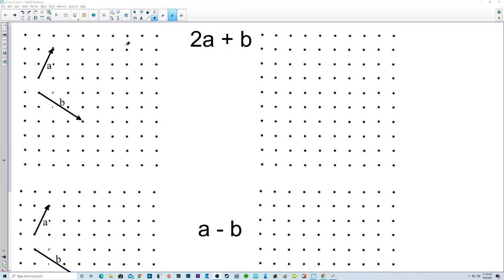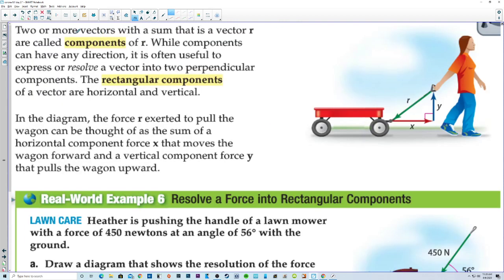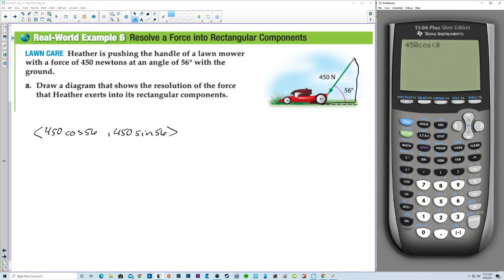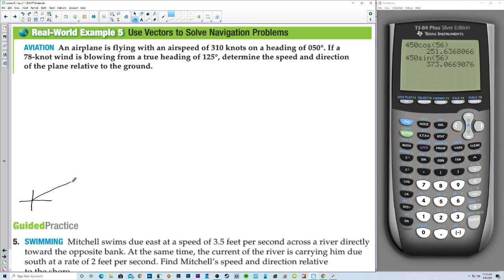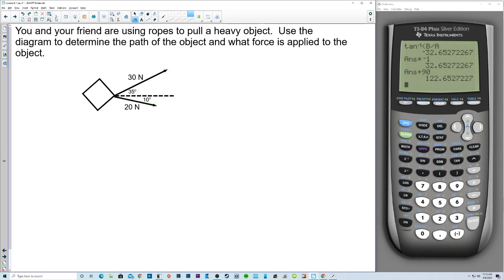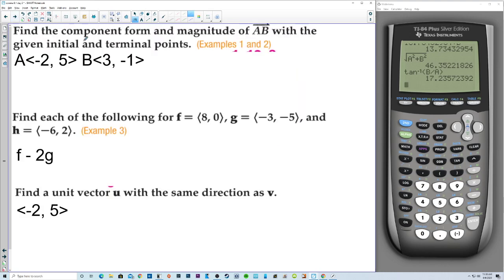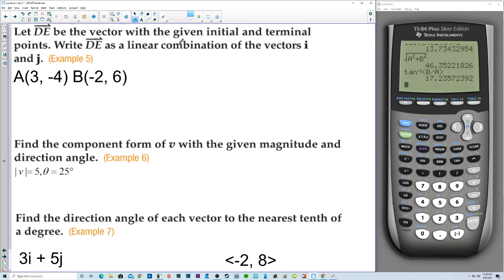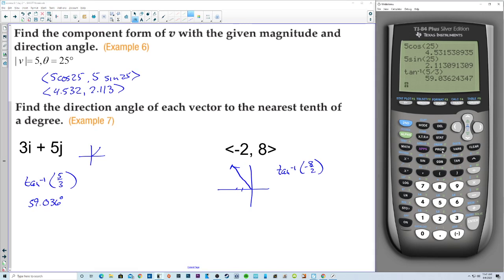HPC 8.1 Day 2 Applications